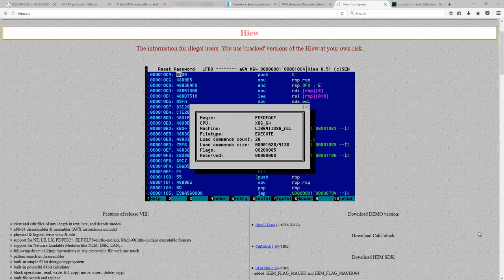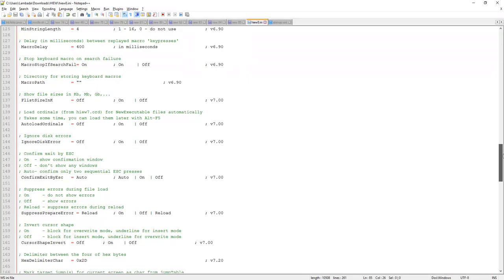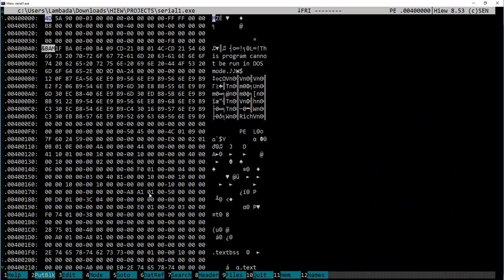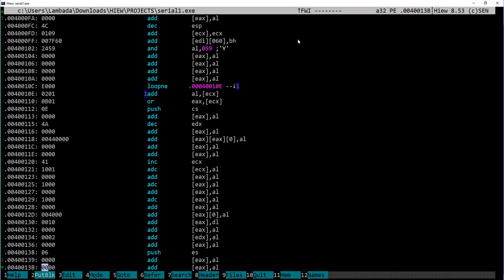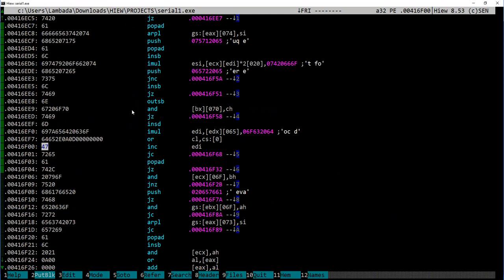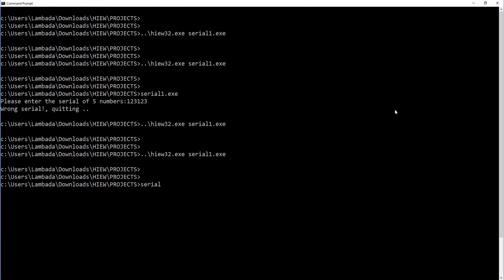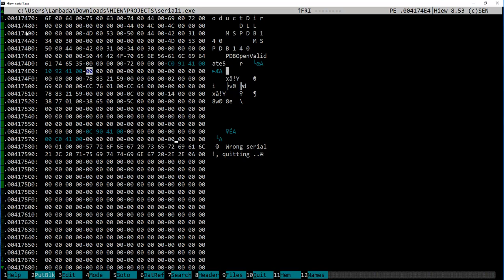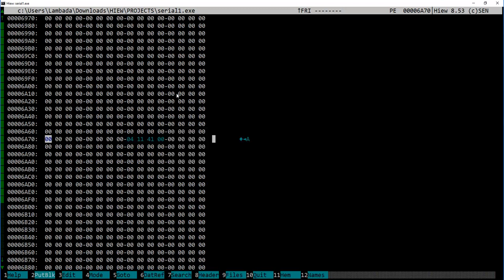HIEW tutorial hexadecimal editor part 1 HD Basics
HIEW hex editor & disassembler basic tutorial using sample serial-type protection program. No previous knowledge of the HIEW is expected. The source code, commands used and binary are
Recorded in 1080p - make sure to watch in HD.